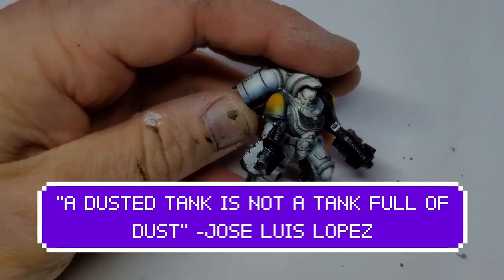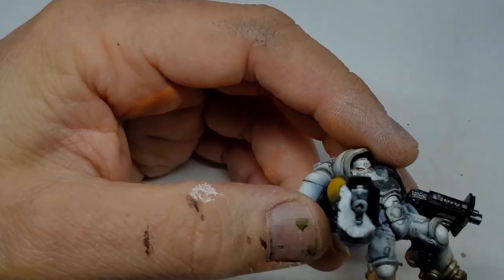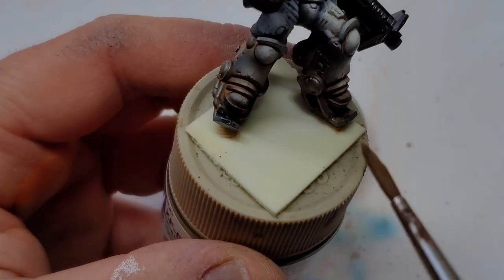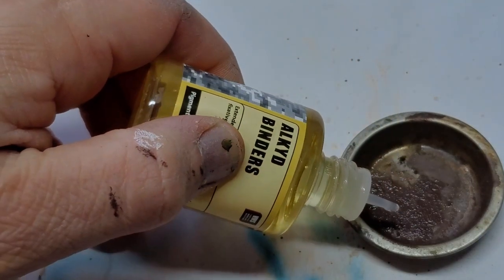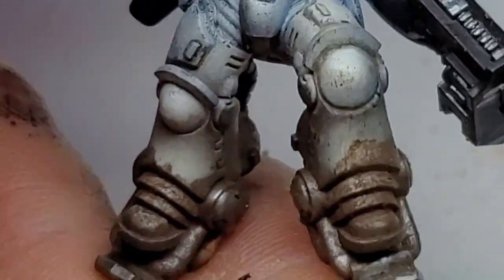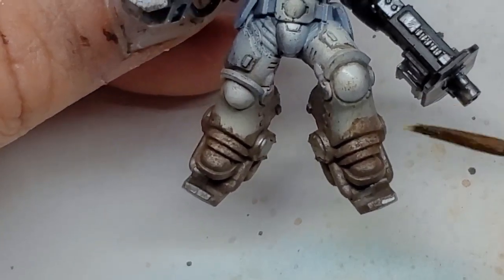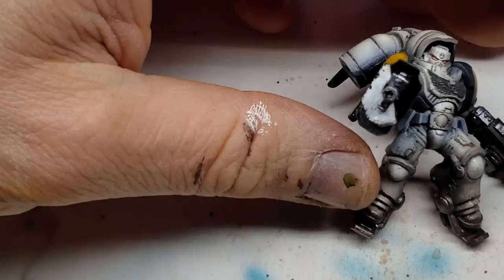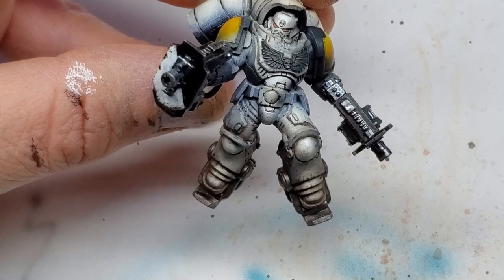Simple Pigment application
How to use ALKYD resin in your pigment and how to avoid the dreaded phenomenom known as cheezy puff leg.

I buy all of my own stuff and I'm not paid to express my opinions here.